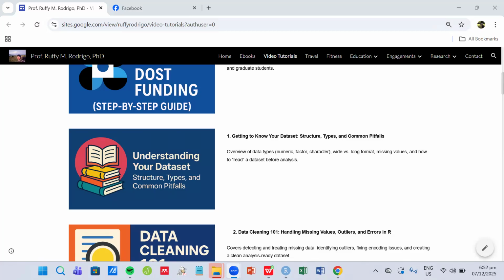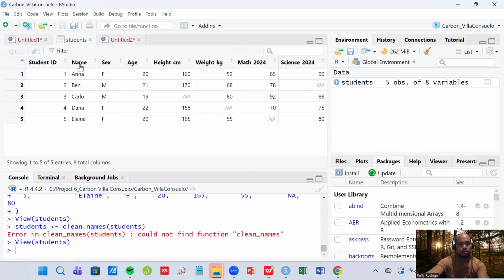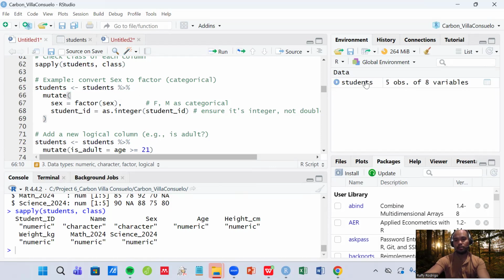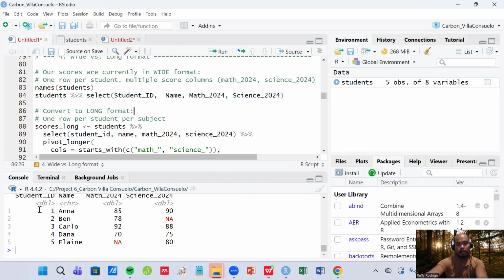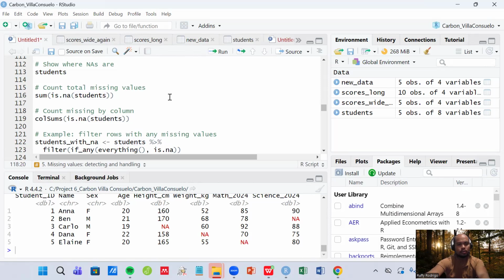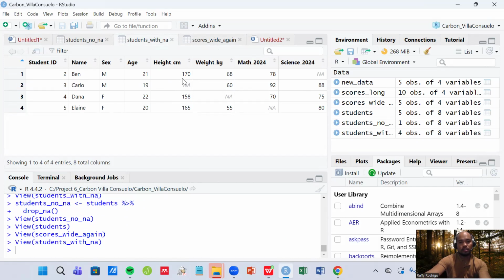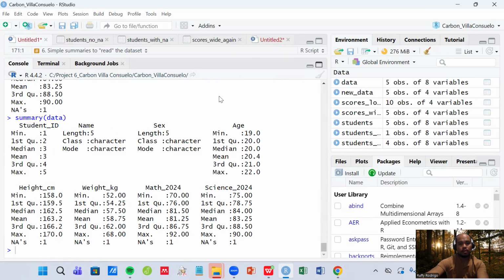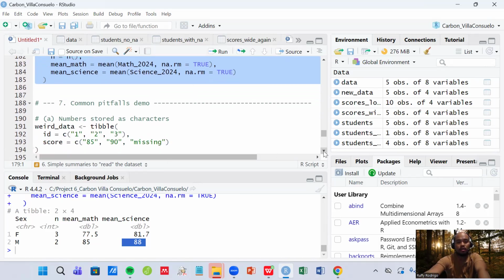Getting to Know Your Dataset (R Tutorial for Beginners)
Overview of data types (numeric, factor, character), wide vs. long format, missing values, and how to “read” a dataset before analysis.